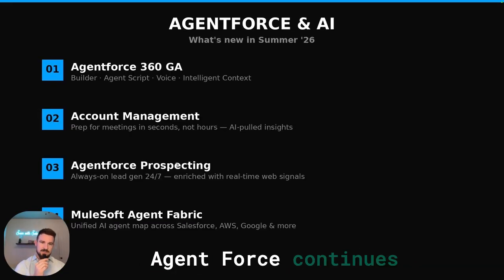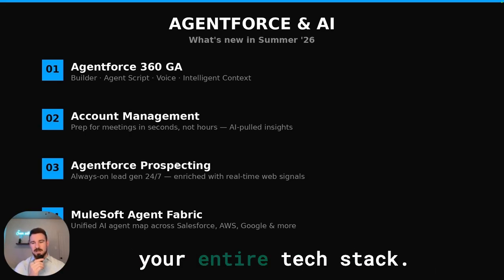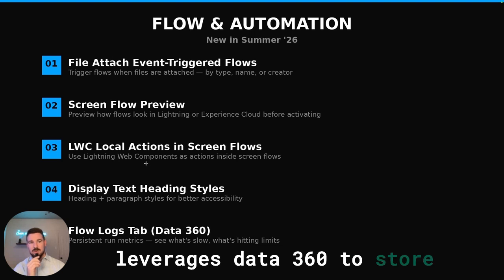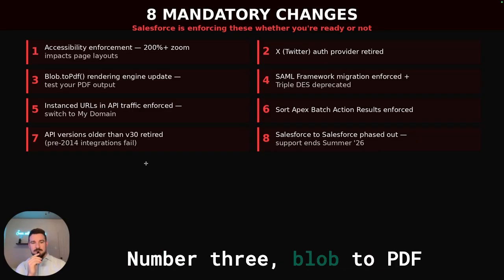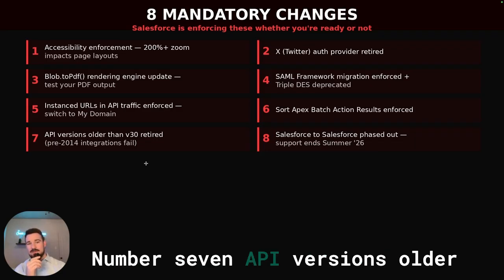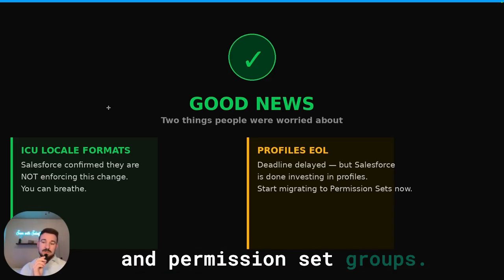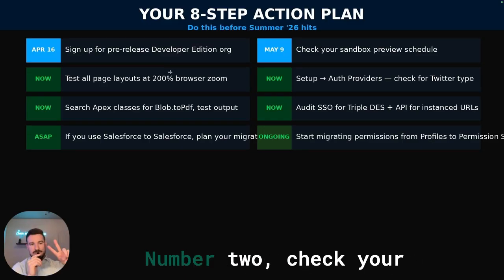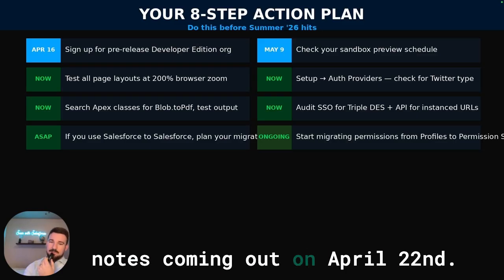Salesforce Summer '26 Relase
Salesforce Summer '26 is almost here..

Don't let this one break your org.

Here's your way too early Salesforce Summer '26 release prepper 👇

New Agentforce capabilities, Flow upgrades, and mandatory changes that could break your org if you're not ready😅

Key dates to mark:

- April 16: Pre-release org signup
- April 22: Release notes drop
- May 9: Sandbox preview
- June 5-12: Production rollout

What to get excited about:

- Agentforce Account Management + Prospecting
- MuleSoft Agent Fabric with multi-cloud agent scanning
- File-triggered Flows
- Screen Flow preview before activation
- Flow Logs powered by Data 360

What could break:

- Triple DES SSO configs stop working
- Instanced URLs in API traffic enforced
- API versions older than v30 retired
- Salesforce to Salesforce support ending
- 𝕏 auth provider retired

The full video breaks it all down with an action plan to prepare your org.

Drop a comment.. what feature are you most excited about? Or what mandatory change has you most concerned?